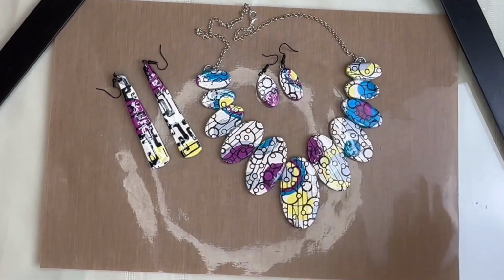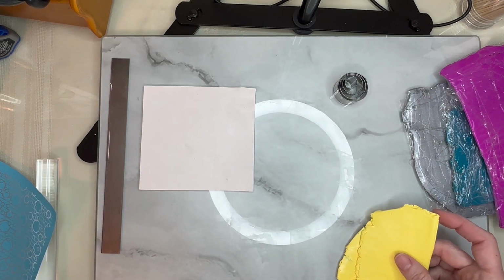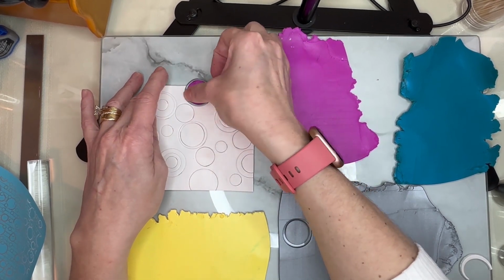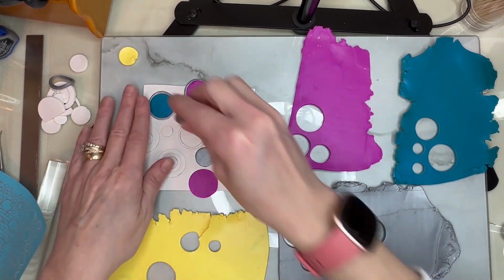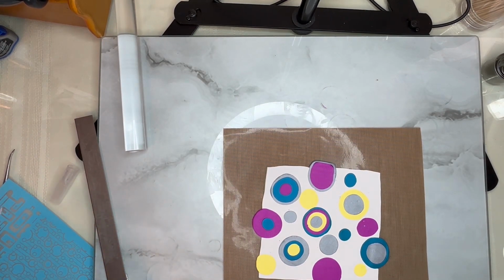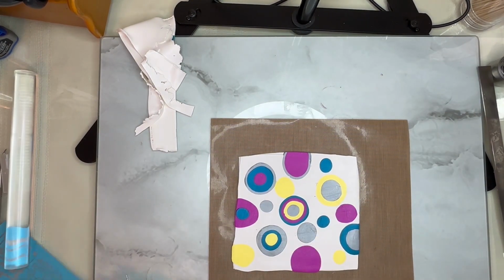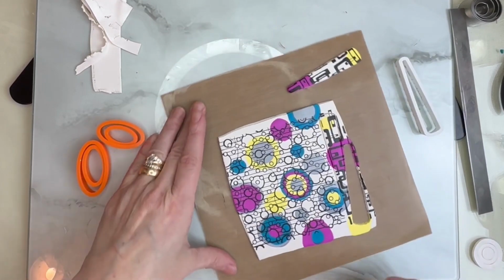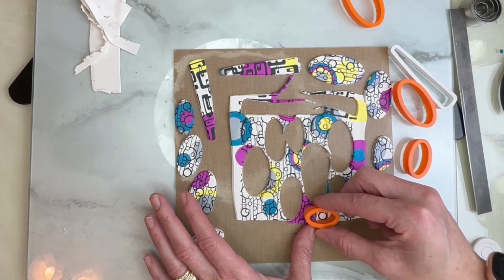Learn to create a stunning piece of jewelry, using polymer clay and silkscreen - Part 1 tutorial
Love my free content? Keep it coming by supporting my work.

Donate by hitting the ‘thanks’ button, located next to the like/share buttons. You can only find the thanks button if you’re directly logged into YouTube.

In this tutorial you will learn how to create these lovely earrings and necklace. The tutorial is a step-by-step guide to make it easy for just about anyone. My goal is to inspire you to get creative and have fun while creating.